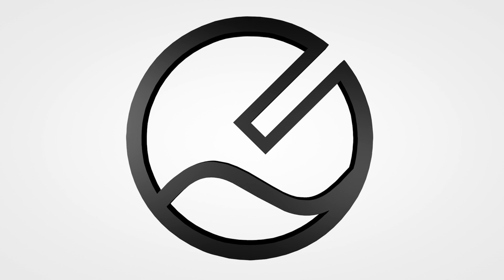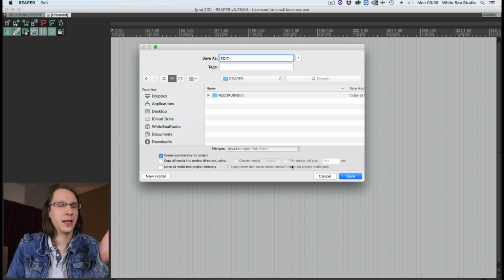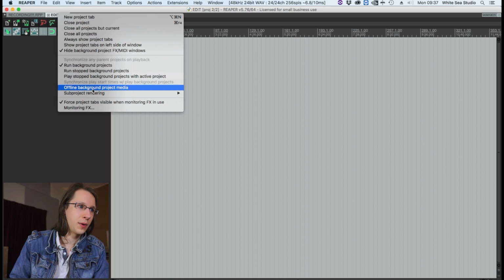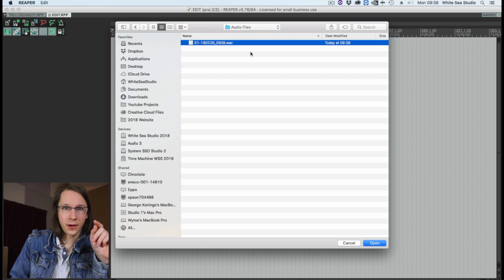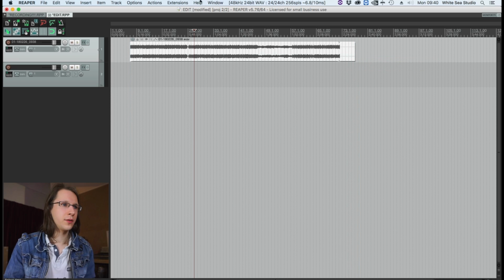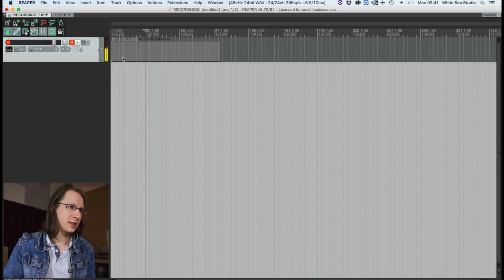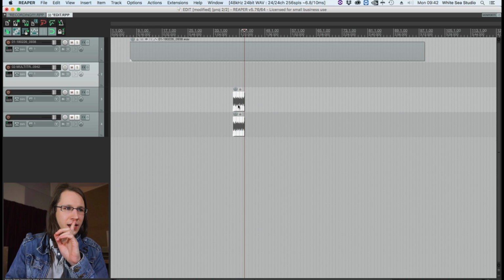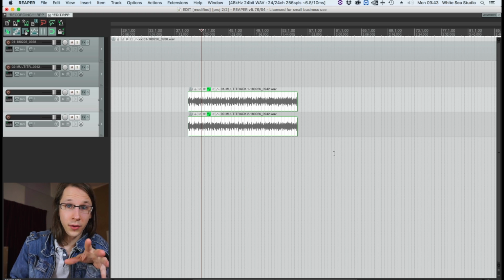REAPER: The feature that makes it perfect!